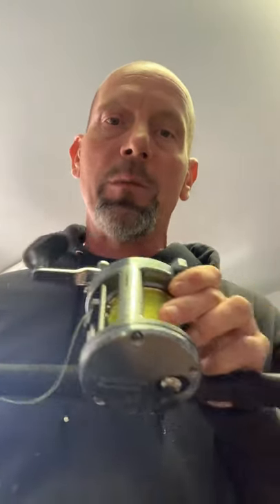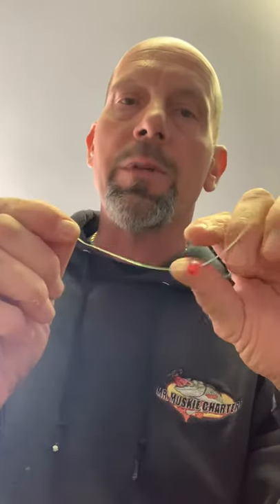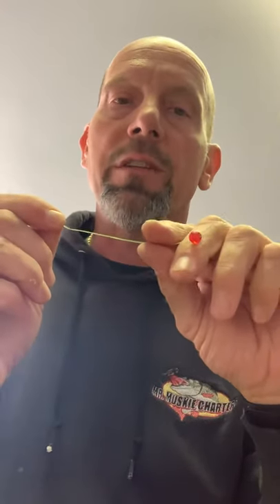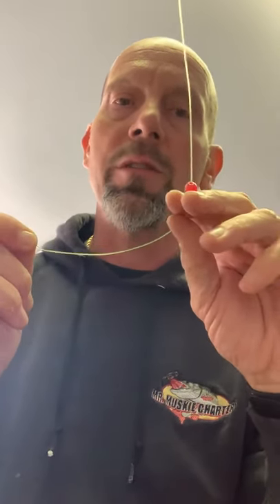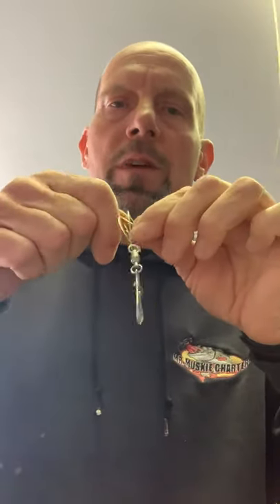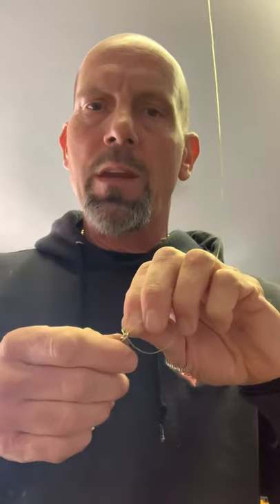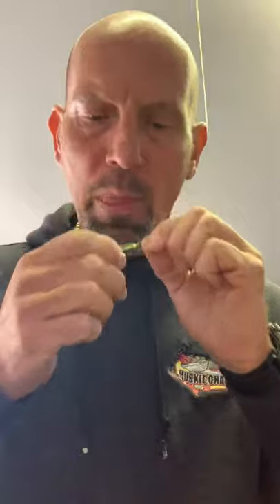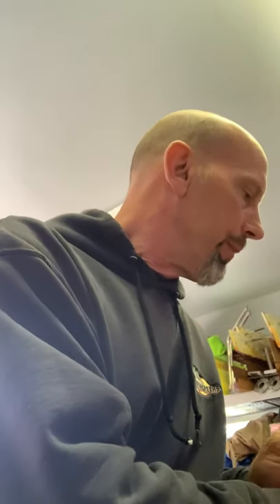Rigging a Muskie Trolling Rod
We will show you how to set up a Muskie trolling rod.